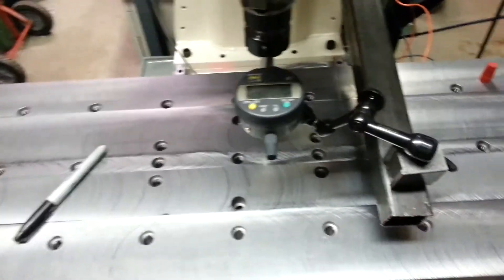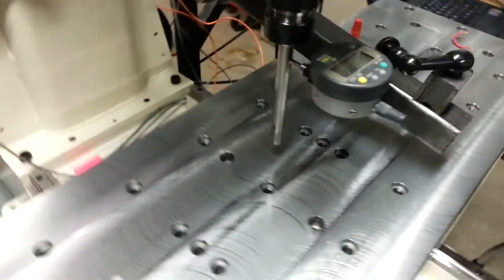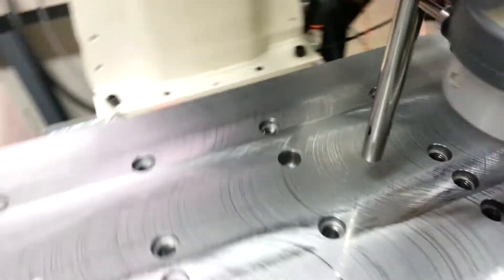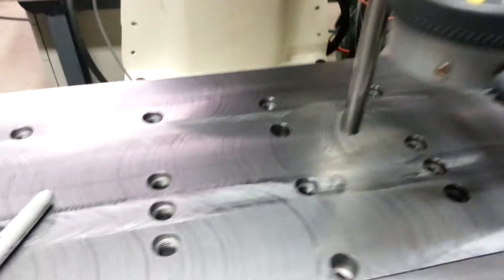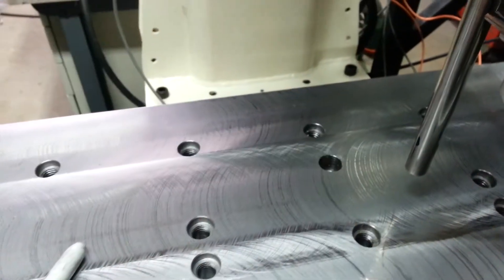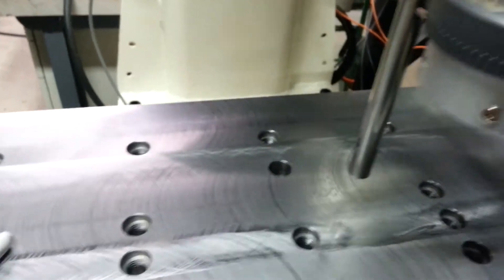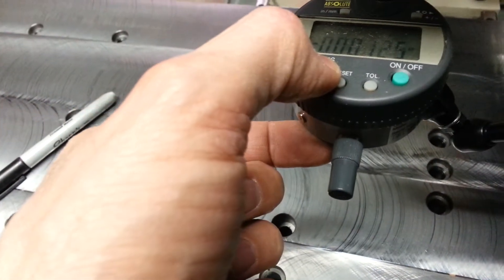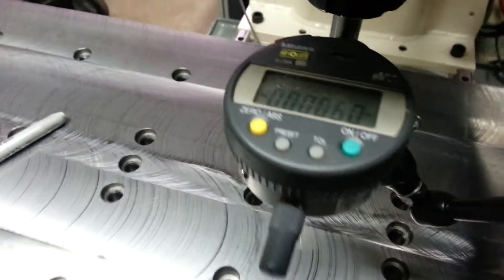CNC Column Alignment Part 1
Checking for column accuracy